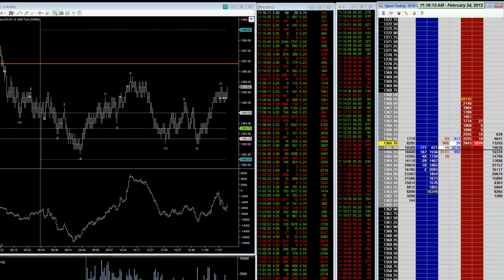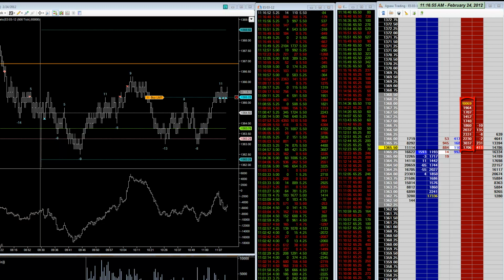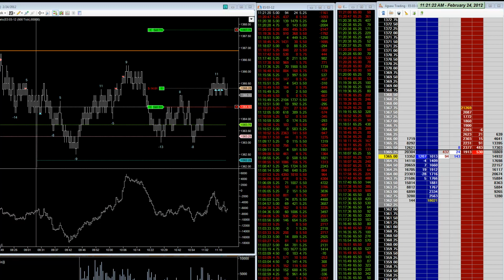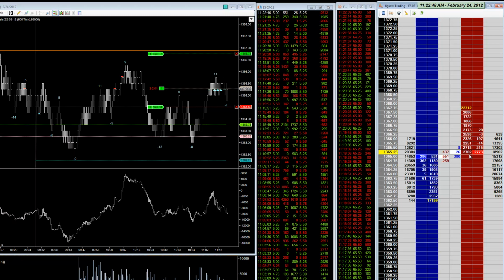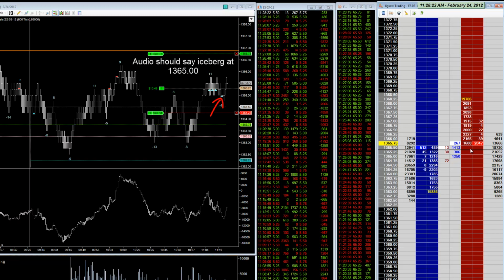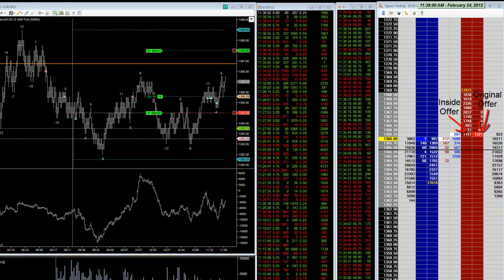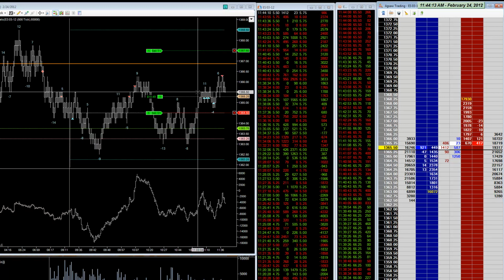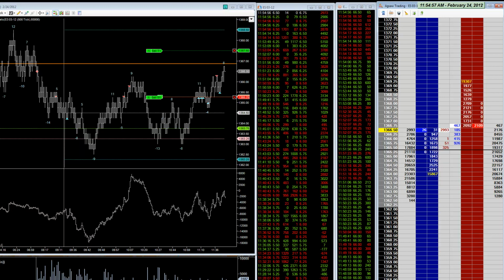Iceberg Orders and Market Manipulation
On a tight range day, a large player steps in to run over traders looking to play the range. We join that larger player and trade with him.